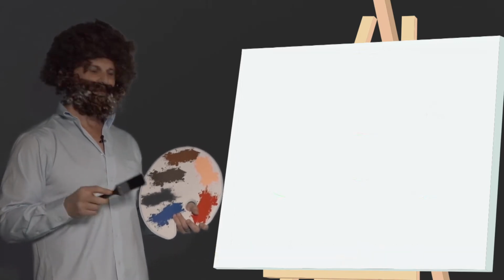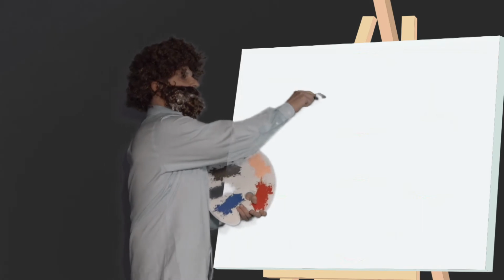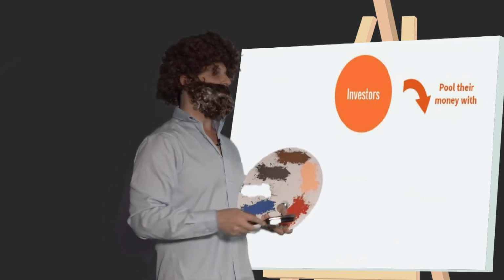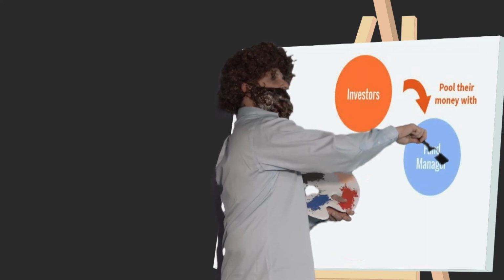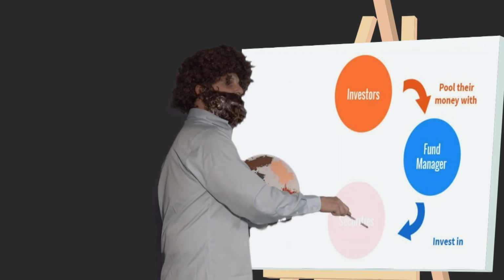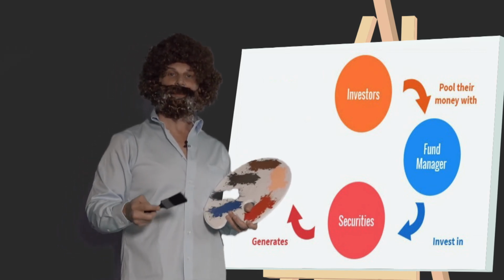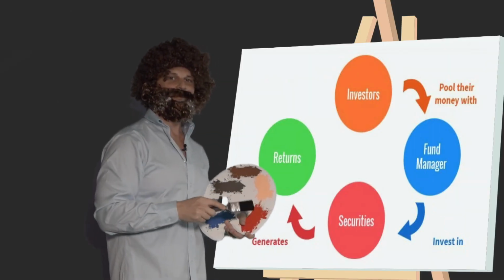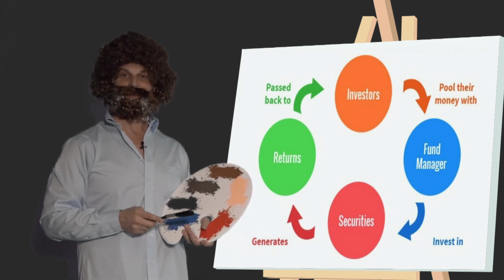Rob Boss – How To Invest In A Mutual Fund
Did you like the pretty little pictures Bob Ross would create every week on Television? In this episode of What Ted Says, we recreate a masterpiece Bob Ross painting teaching you about the basics of mutual fund investing. You’ll learn about diversification, dividends, and how mutual funds are run.

In our special colors of Elon Musk Brown, Warren Buffett Blue, CNBC Yellow, Gordon Gekko Green, our own Rob Boss does the portrayal of the year with this amazing mutual fund painting.  Tell us, do you love this impression?  Do you want to see more Rob Boss?